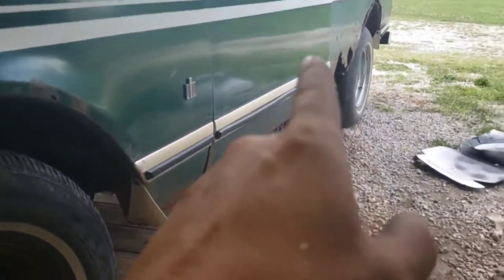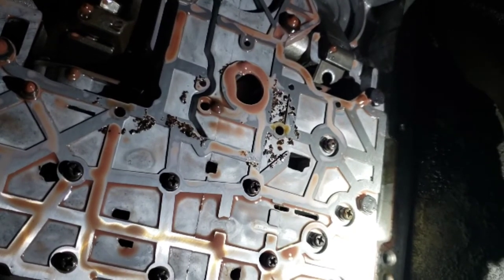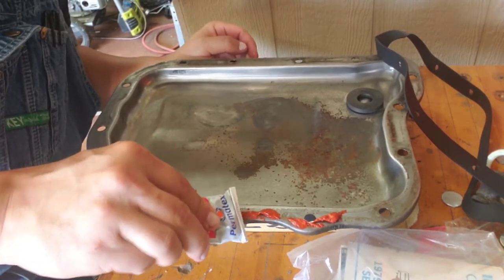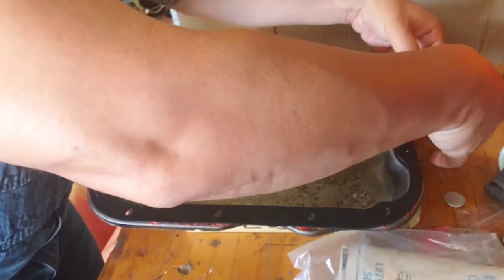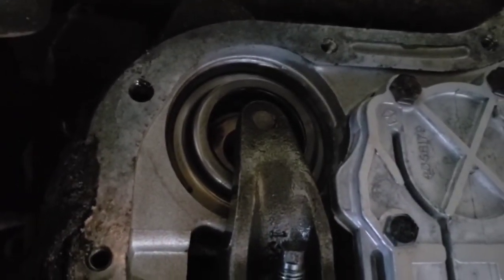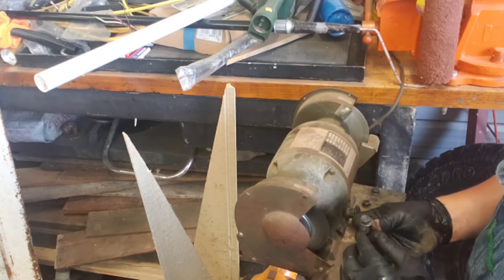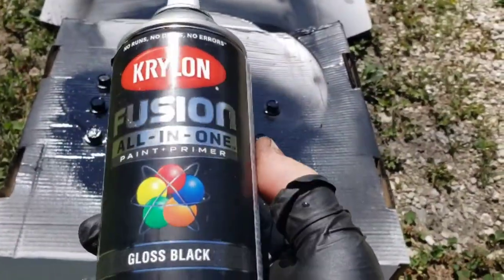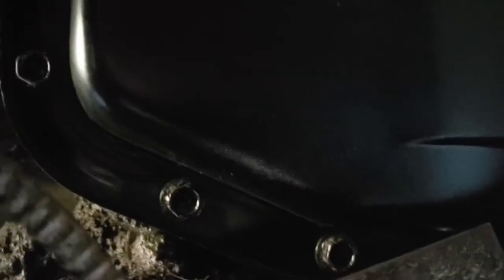INTERNATIONAL HARVESTER SCOUT TRAVELER BUILD PART 8!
Part 8 in our 1979 International scout Traveler build!